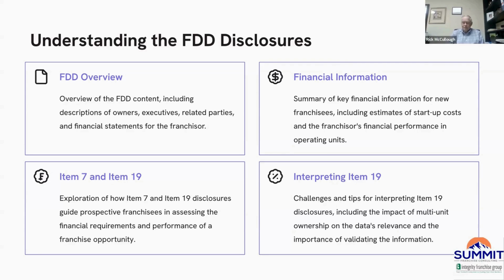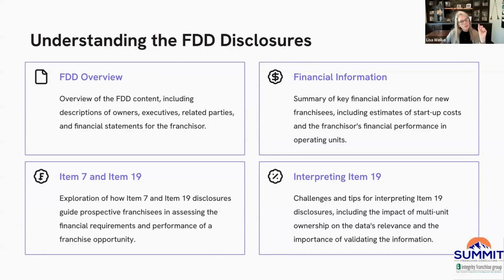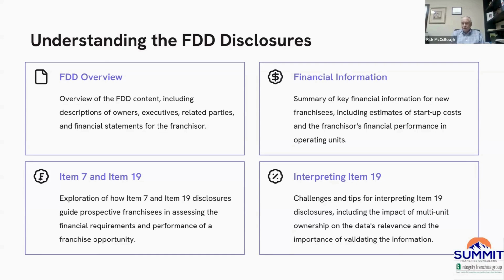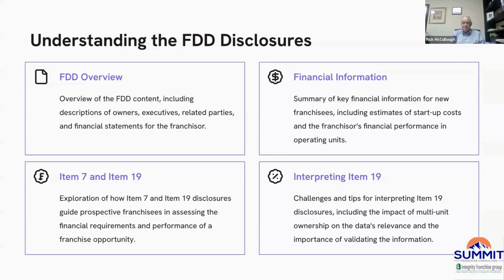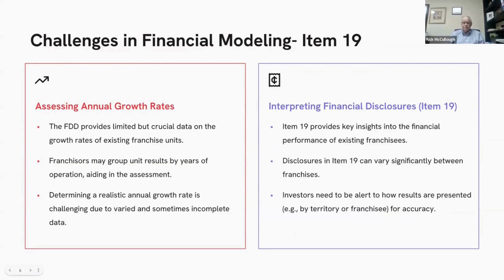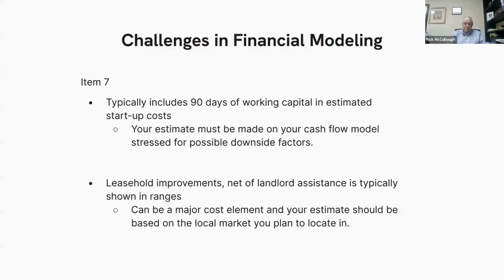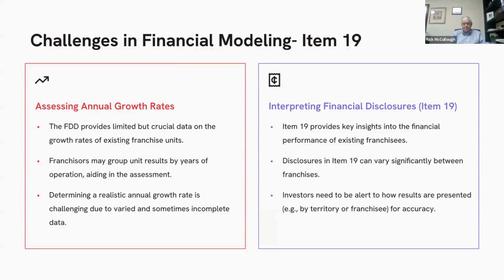Ep 4: How an Investor Views the FDD (Part 2)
Have you ever said:

✔ I want to start my own business but don’t know where to begin

✔ I don’t want to quit my job, but I want to diversify my income and own a business for long-term benefits. What business out there can I trust?

✔ I always had an entrepreneurial mindset, but I don't have an idea of what to start or how to start from scratch.

Integrity Franchise Group can help!

 🚀 Are you considering investing in a franchise and want to speak with industry experts to get some FREE advice?

✅ Ready for the Next Step? Are you looking for hands-on guidance to explore franchise ownership? Ready for a Strategy Call to learn more about making money for yourself, instead of for someone else? Speak directly with Lisa to learn more.

 🤔Curious about how this works, and prefer a slower process with a high touch, maybe more curious, but not sure yet how serious an approach? Cecelia is happy to walk alongside you for every step!

The lawyers said we need to add this part:

THIS IS NOT A FRANCHISE OFFERING. A FRANCHISE OFFERING CAN ONLY BE MADE BY THE FRANCHISOR IN A STATE WHERE THEY ARE REGISTERED, EXCLUDED, EXEMPTED OR OTHERWISE QUALIFIED TO OFFER FRANCHISES IN THAT STATE, AND ONLY IF THEY PROVIDE YOU WITH AN APPROPRIATE FRANCHISE DISCLOSURE DOCUMENT. FOLLOW-UP OR INDIVIDUALIZED RESPONSES TO YOU THAT INVOLVE EITHER EFFECTING OR ATTEMPTING TO EFFECT THE SALE OF A FRANCHISE WILL BE MADE ONLY IF THE FRANCHISOR IS IN COMPLIANCE WITH STATE REGISTRATION REQUIREMENTS OR IS COVERED BY AN APPLICABLE STATE EXCLUSION OR EXEMPTION